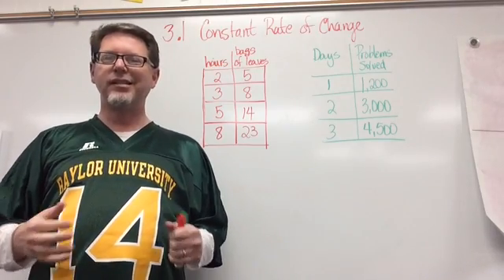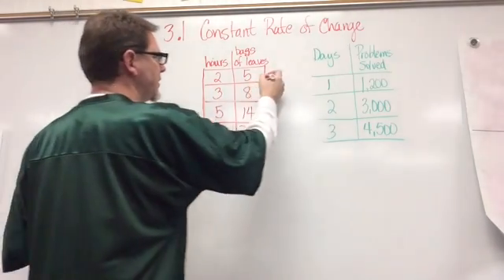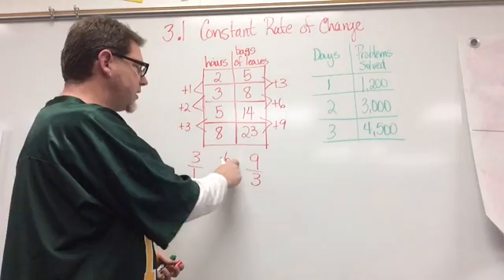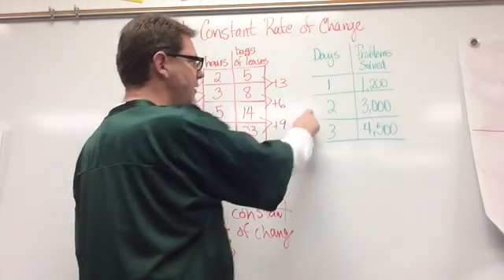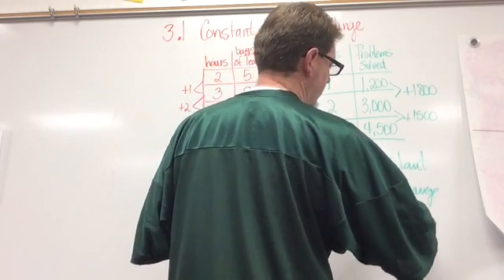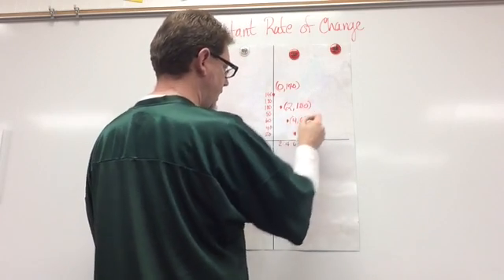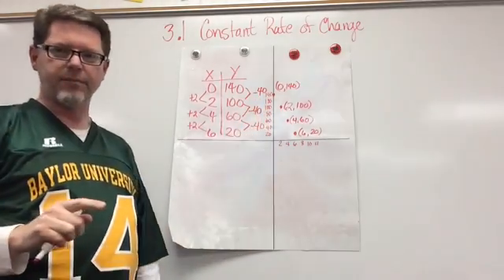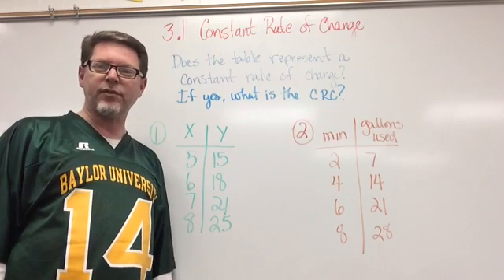Constant Rate of Change